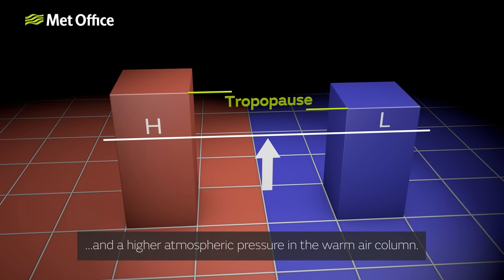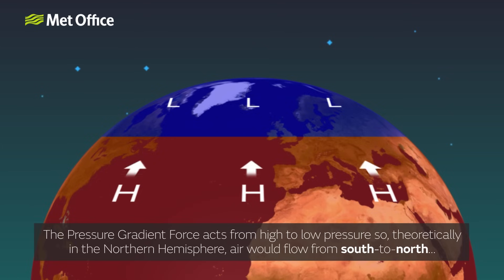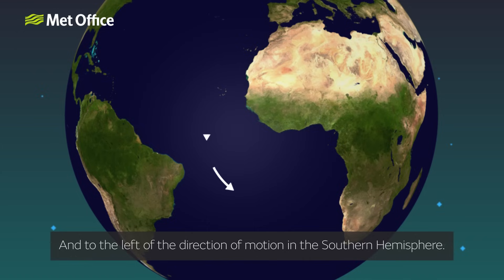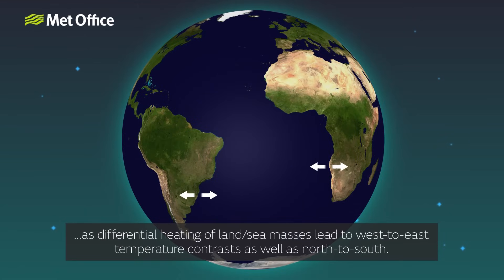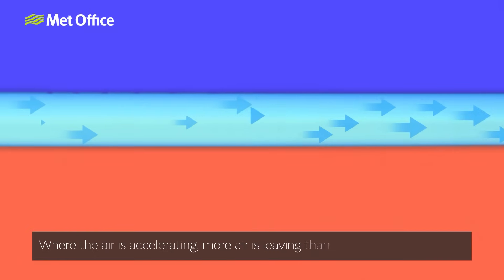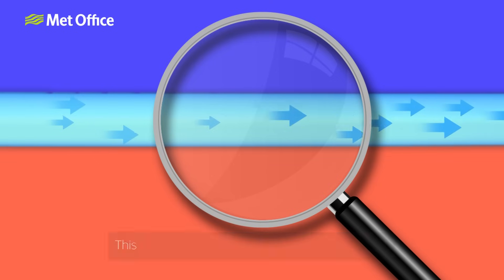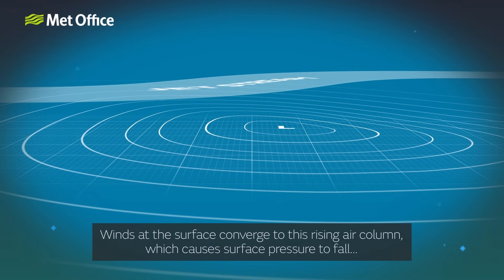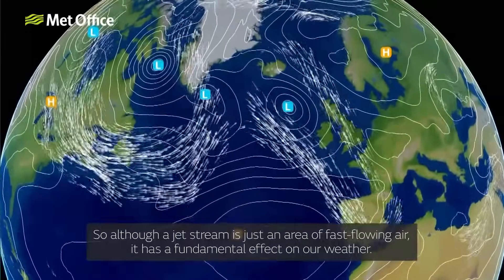What is the jet stream and how does it affect the weather?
What is the jet stream, where is it located and how does it affect our weather? Wet or dry summers are all to do with the positioning of the jet stream. In this video, we look in detail at the Polar Front Jet, which strongly influences the weather over the UK and Europe.